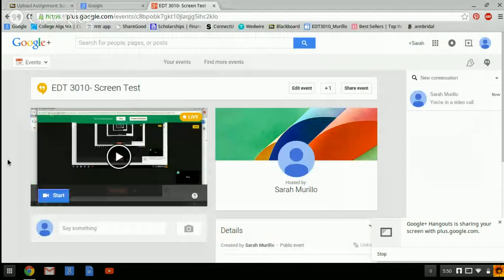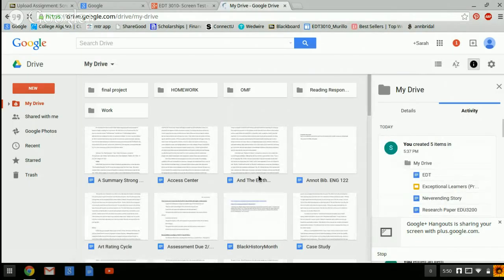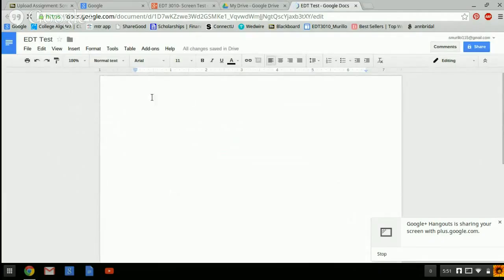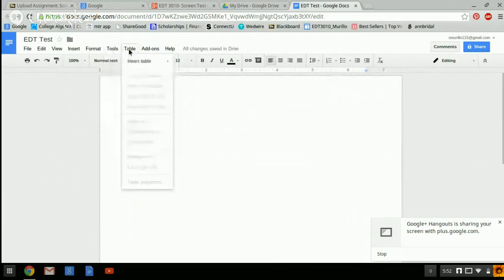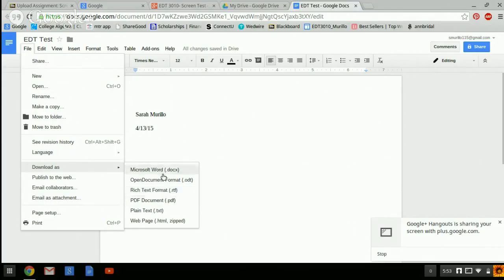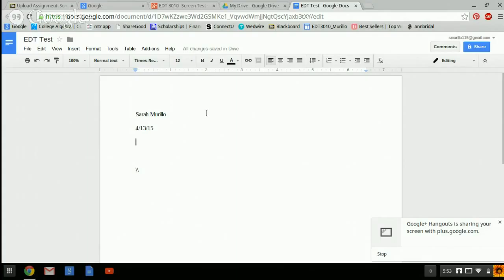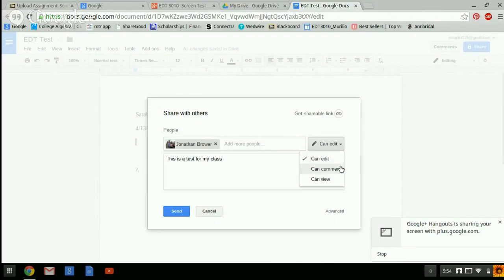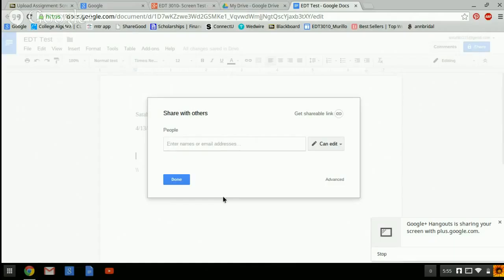EDT 3010- Screen Test